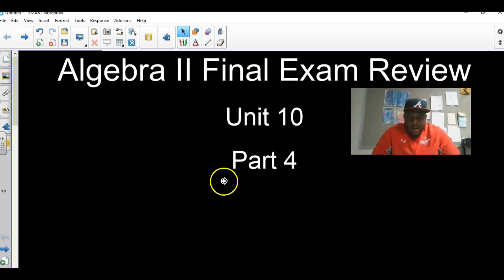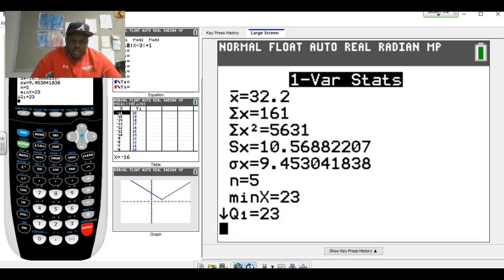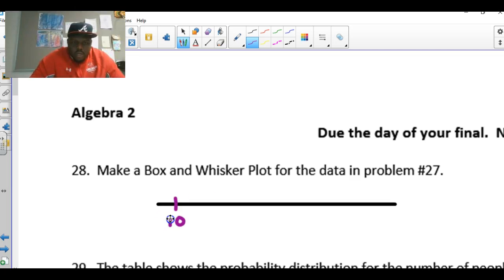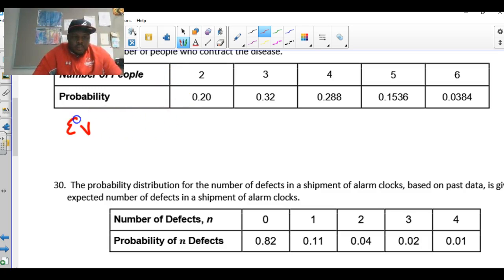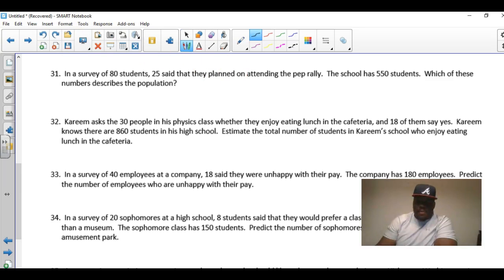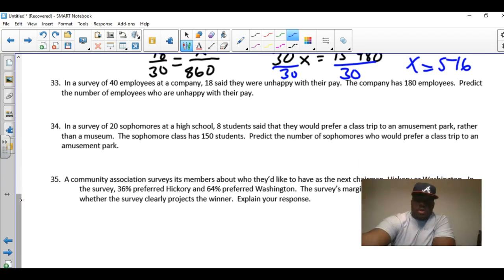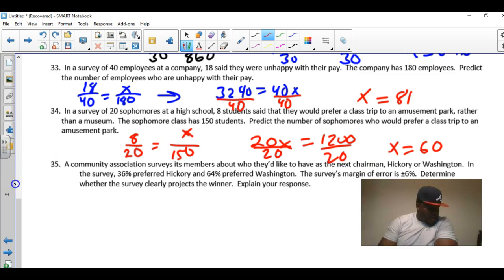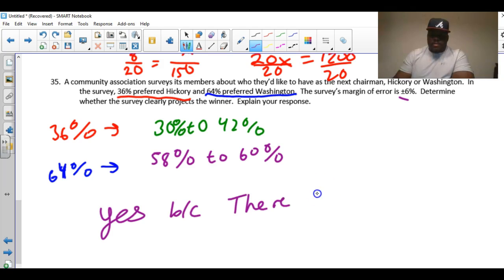Algebra II: Spring Final Exam Review Part IV Unit 10